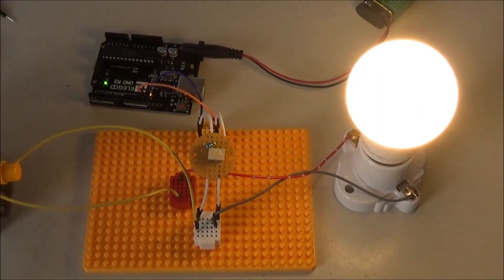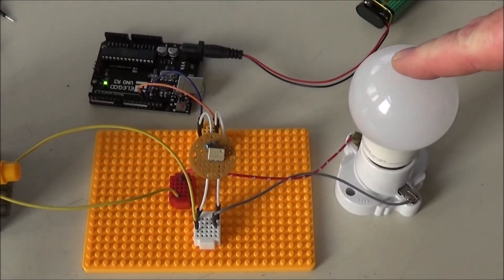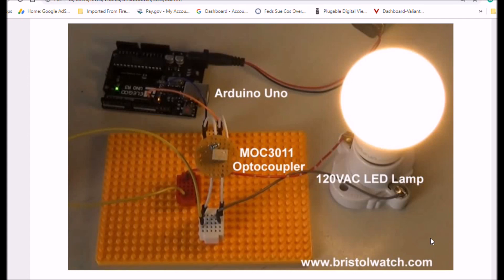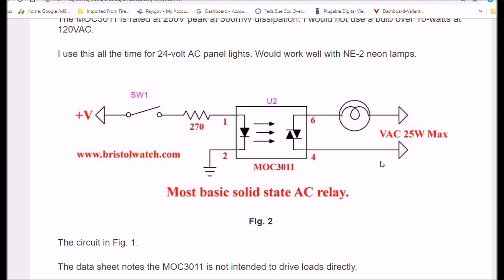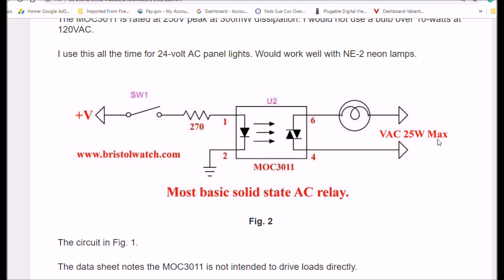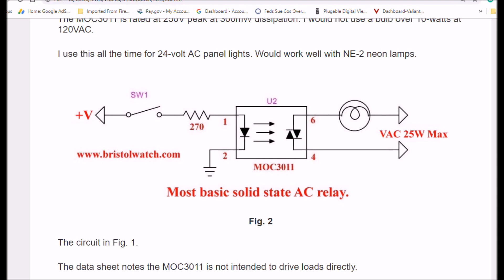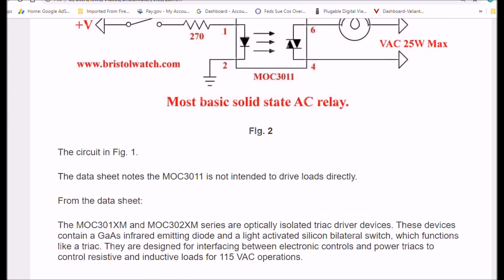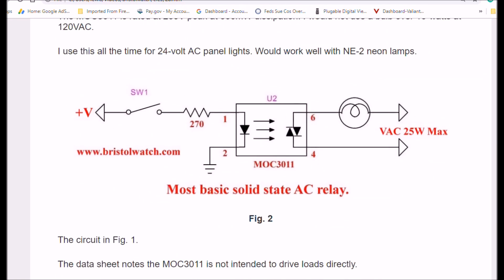Operate Low Power LED 120VAC Lamps with Optocoupler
If used properly the MOC3010 can drive low watt LED light bulbs. The MOC3010, etc are available from Mouser Electronics for 60 cents.